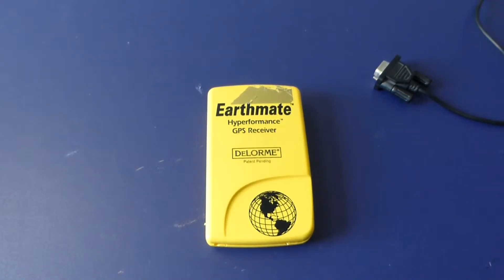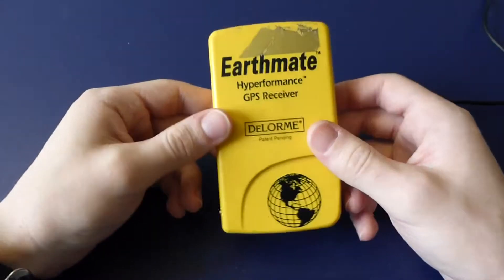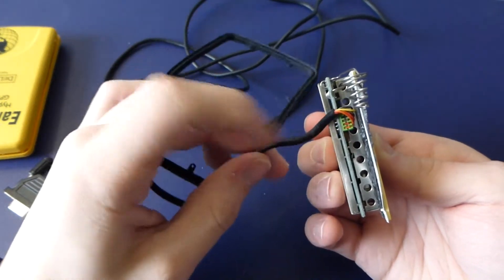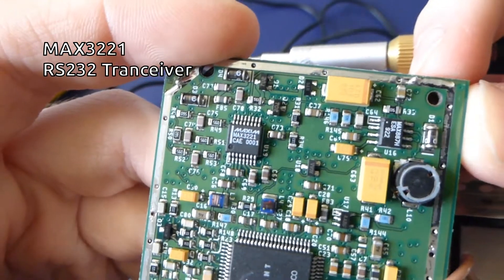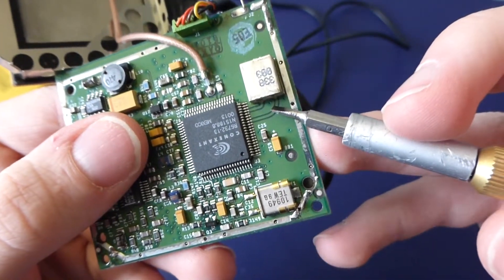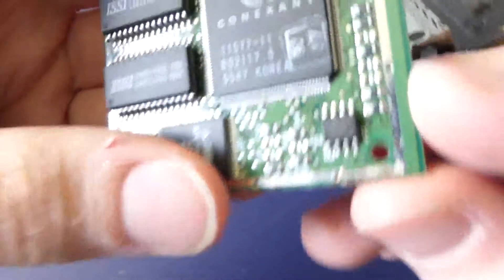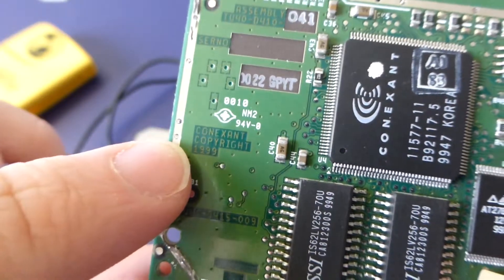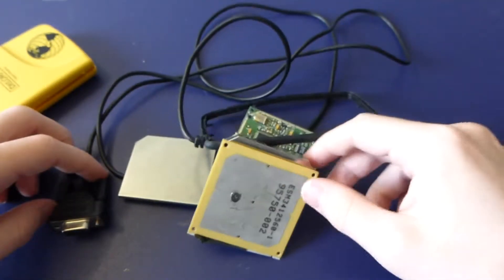Random Teardown #002: Earthmate Serial GPS Receiver from 1999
A battery powered RS232 GPS receiver. There were no screws, everything was taped and soldered together.
I actually edited this video, so hopefully it isn't too painful.